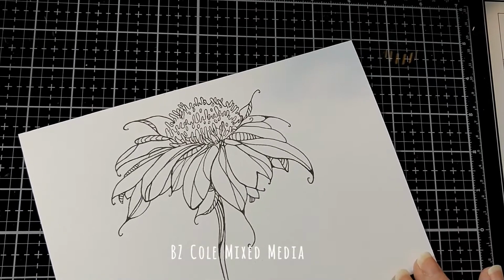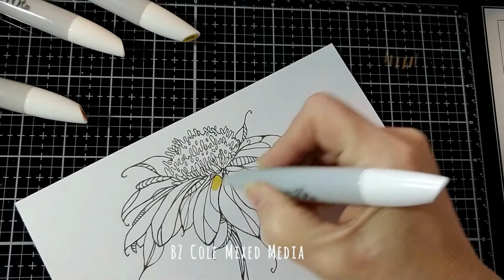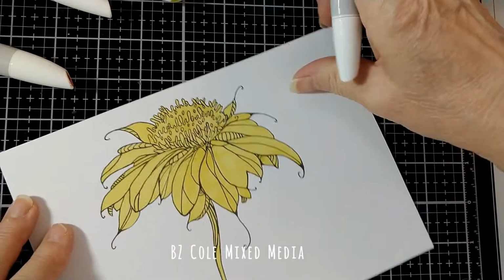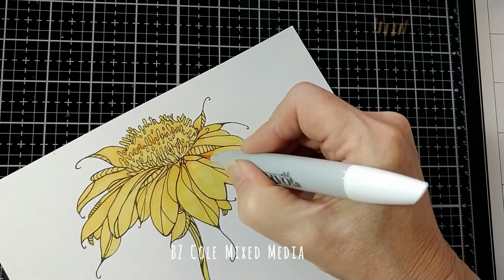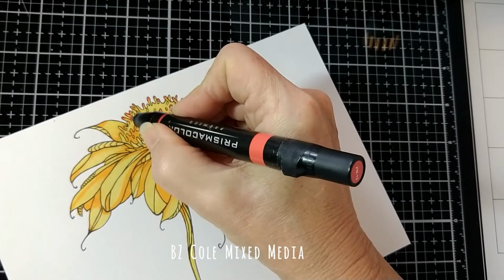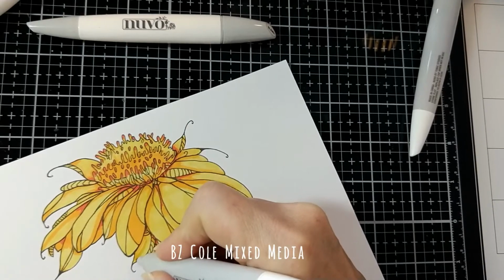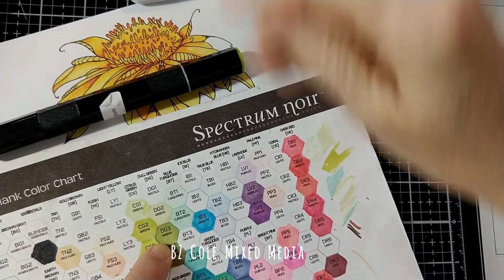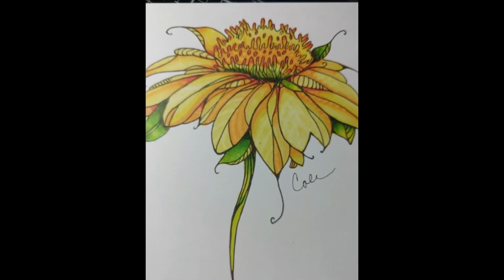Alcohol Markers and Prismacolor Pencil Tutorial coloring digital stamps.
Learn how I use alcohol markers to add dimension and texture to my digital images
Here are links to some of the things I used:
Aster Garden Digital Stamp Set: